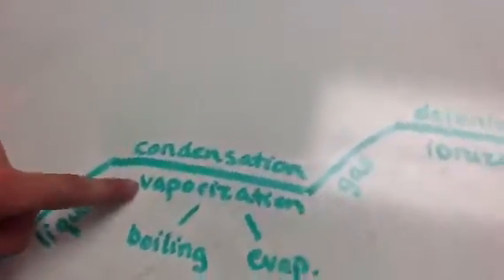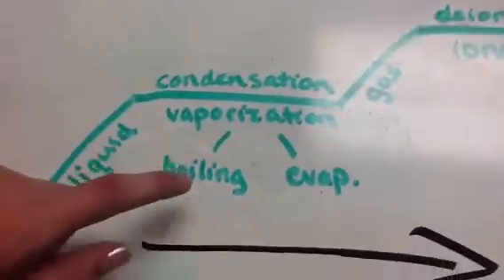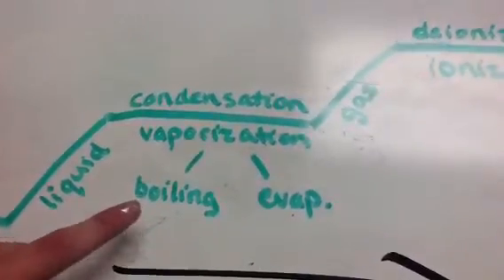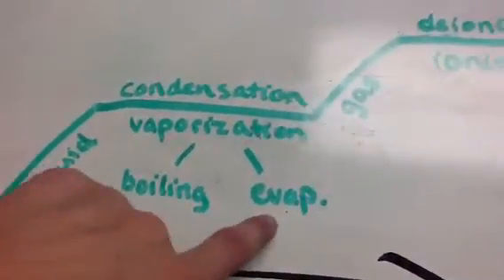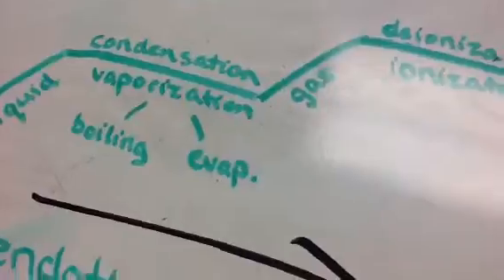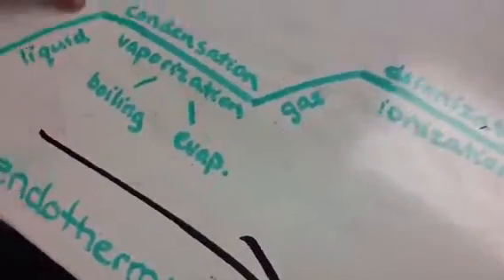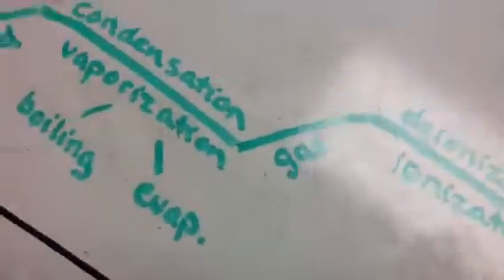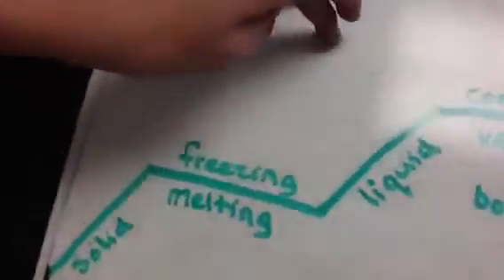Julia C & F adv. sci9